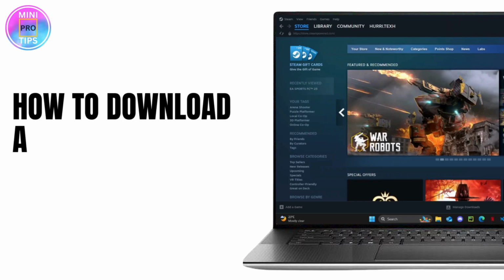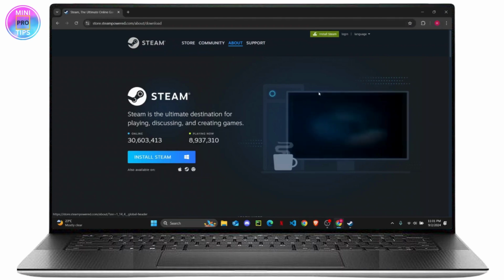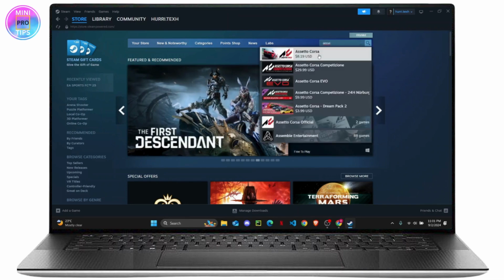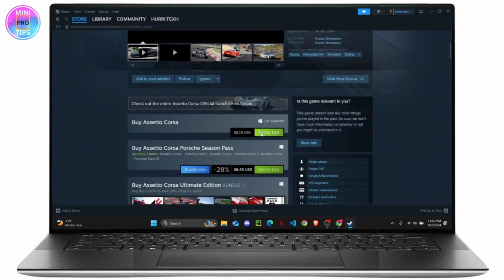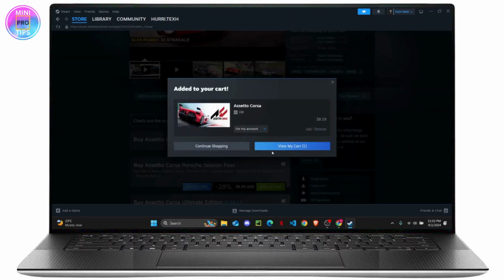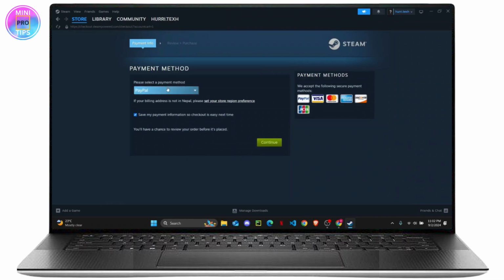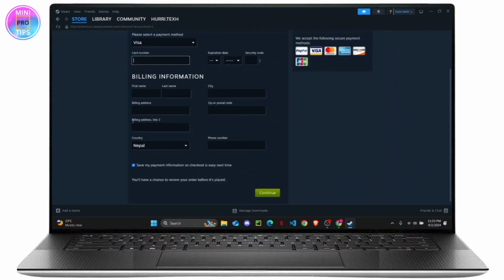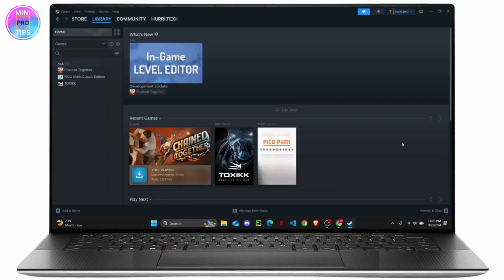How to Download Assetto Corsa on PC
Learn how to download Assetto Corsa on PC with this easy-to-follow guide. Whether you're setting up Assetto Corsa for the first time or need help with the installation process, this video covers everything you need to know!

In this tutorial, you’ll discover how to download Assetto Corsa on your PC. We’ll walk you through the steps for downloading and installing the game, ensuring you’re ready to enjoy Assetto Corsa gameplay in no time.

0:20 Step 1: Finding the Download Source
0:45 Step 2: Downloading Assetto Corsa
1:15 Step 3: Installing Assetto Corsa